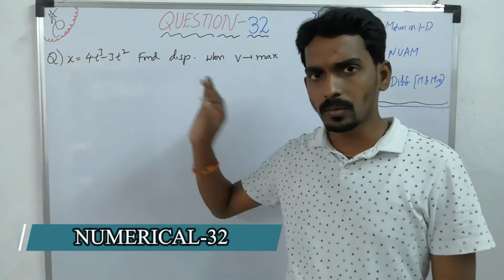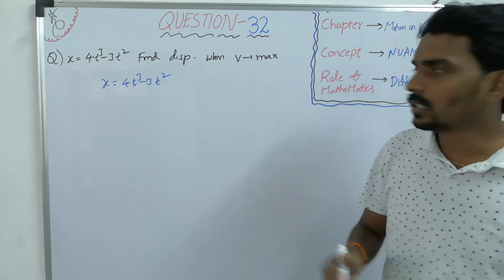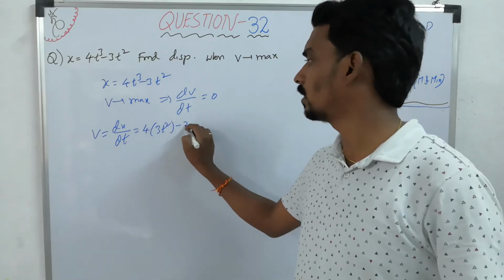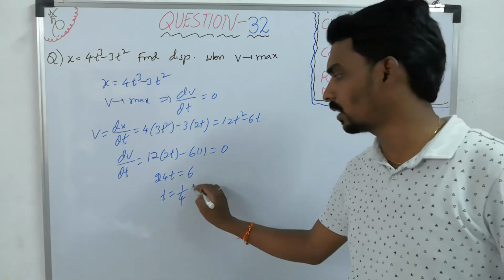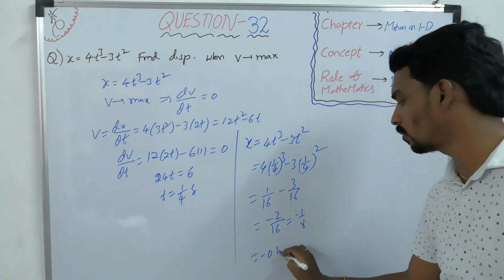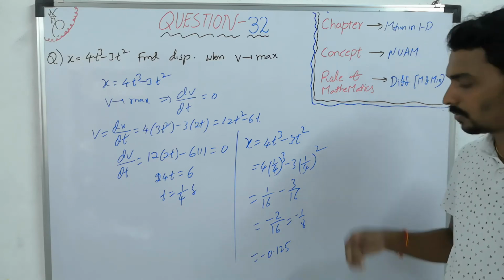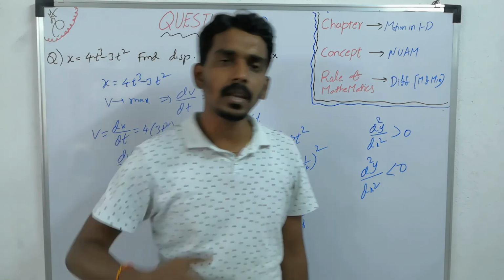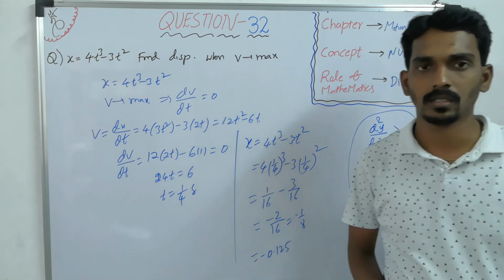NUMERICAL 32 DIFFERENTIATION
NON UNIFORM ACCELERATING MOTION